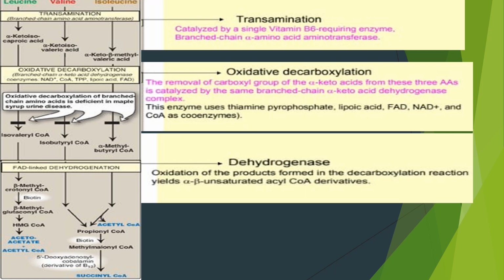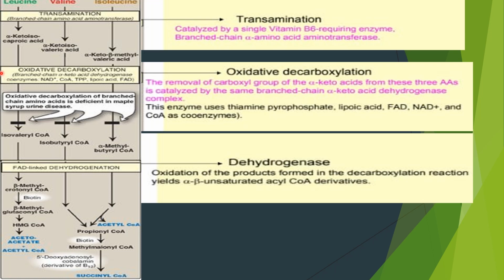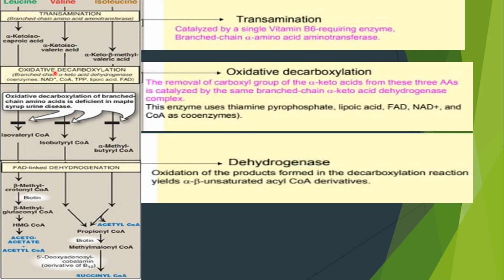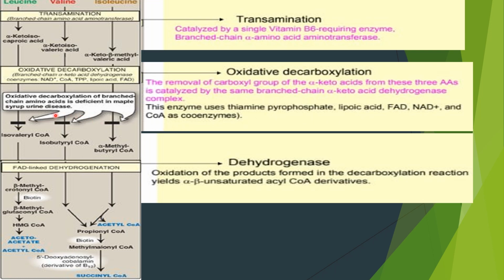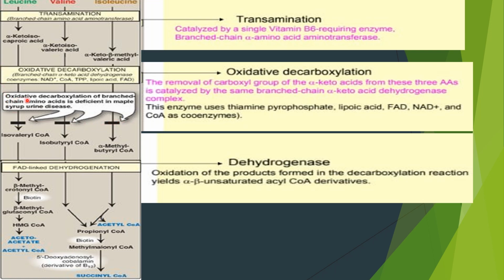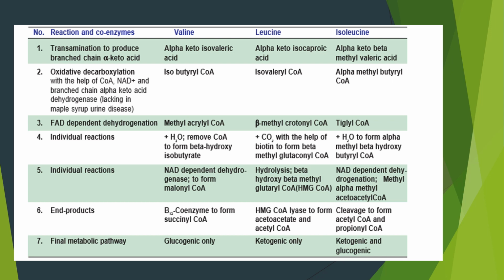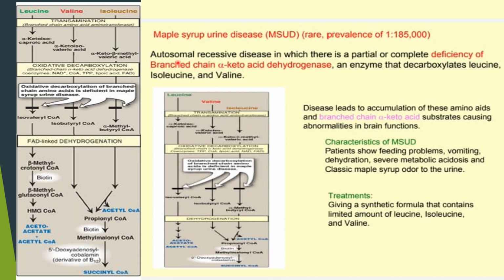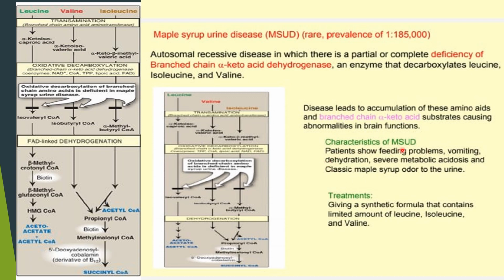metabolic defect of branched chain amino acid , maple syrup urine disease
Welcome to inert chemistry by sir faizan
in this video we discuss an important topic that is
maple sreum urine disease
 biochemistry of maple serum urine disease
 symptoms of maple syrup urine diseases
 treatment of maple syrup  urine disease
 metabolism of branched chain amino acids